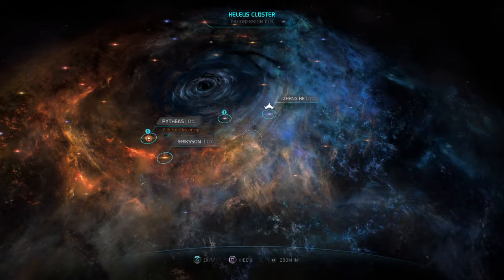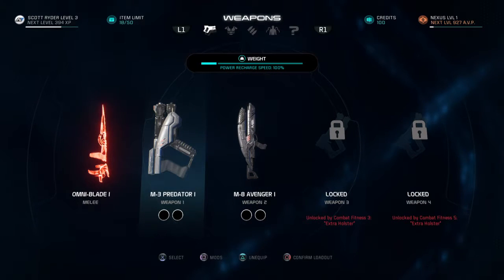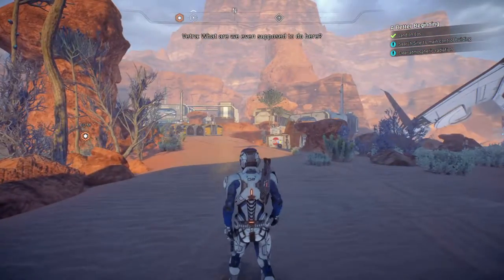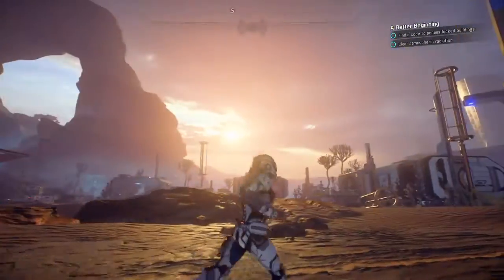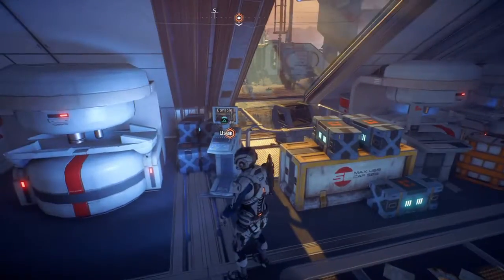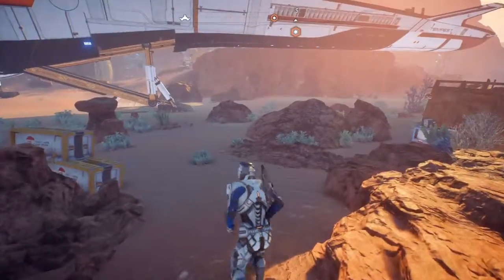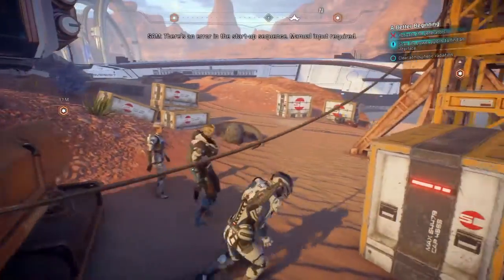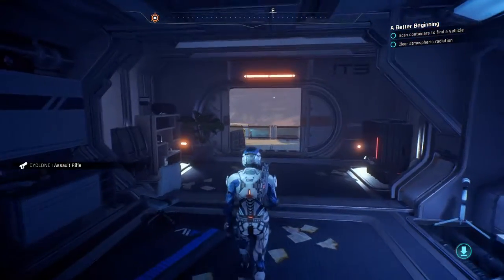Mass Effect™: Andromeda (Let's Play) - PROMISE - EP 9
Eos was our first trial building a home in Andromeda, and it failed because they didn't have their Pathfinder. But they have one now. Can we make Eos into a proper home?

This is my playthrough for Mass Effect: Andromeda!

And by all means, leave me your positive or negative feedback in the comments section!